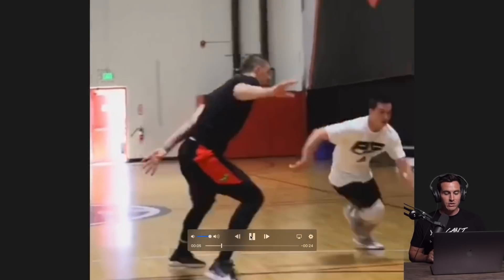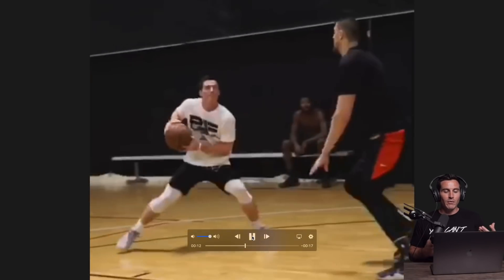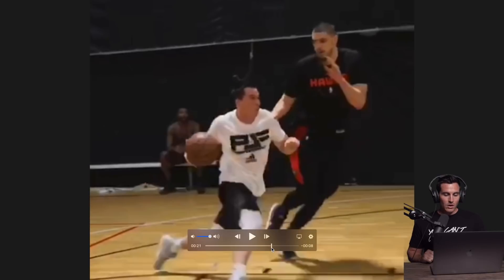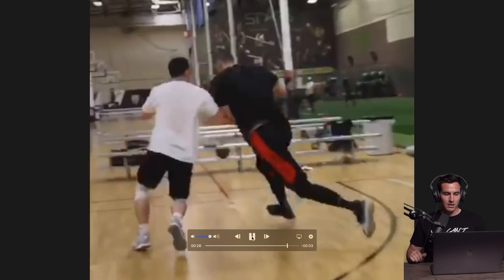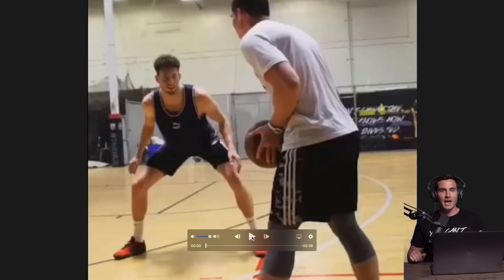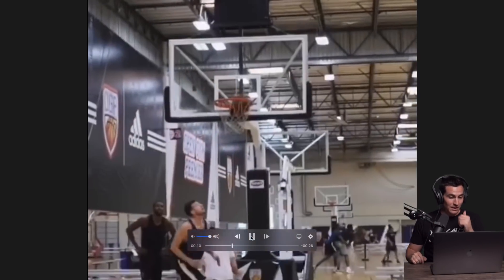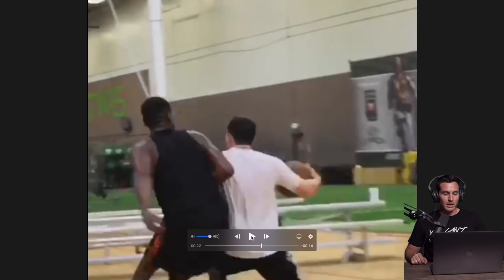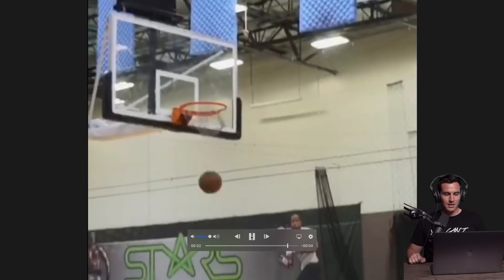The Secret To Finishing Over Taller Players 😱: STOP Getting Blocked!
TRAINING PROGRAMS

PJF Performance, Inc trainers will not be physically or virtually present during your workouts. PJF Performance, Inc. online workouts contain generalized workouts that are not customized to the consumer. Participants will perform workouts at their own risk, PJF Performance Inc. will not be held liable for any injuries resulting from an athlete's participation in training. Participants must understand that exercising without individualized coaching/instruction and supervision is dangerous and can lead to acute or chronic injury, disability and/or death. Additionally, a medical professional must consent to your participation in a potentially vigorous strength and conditioning/basketball skills workouts with absolutely no written or verbal limitations to particular movements or exercises.